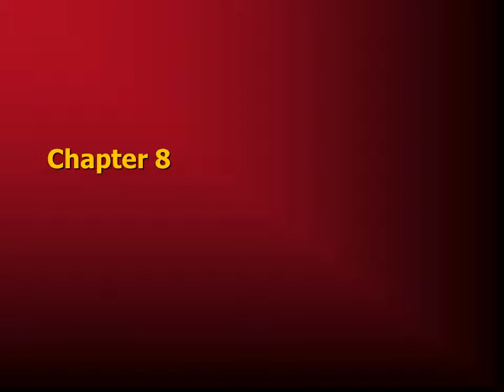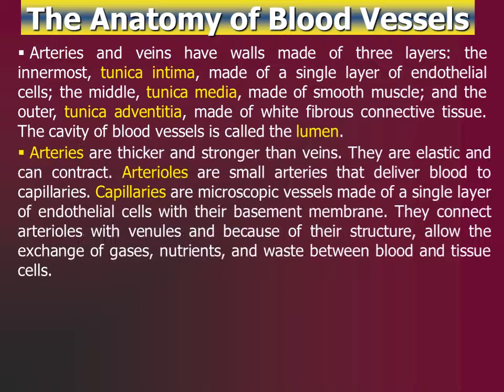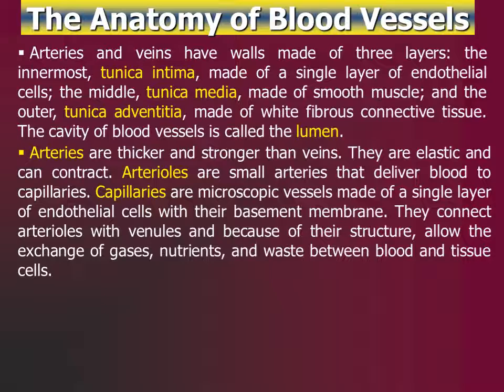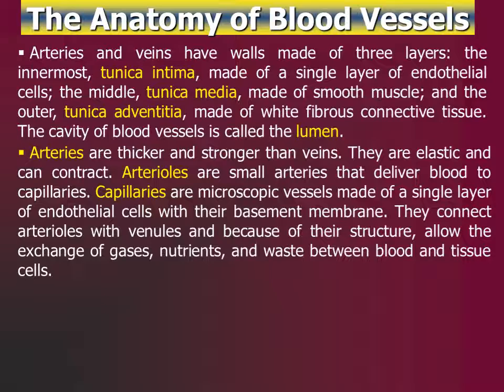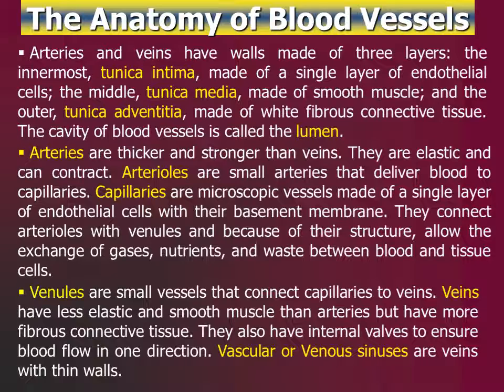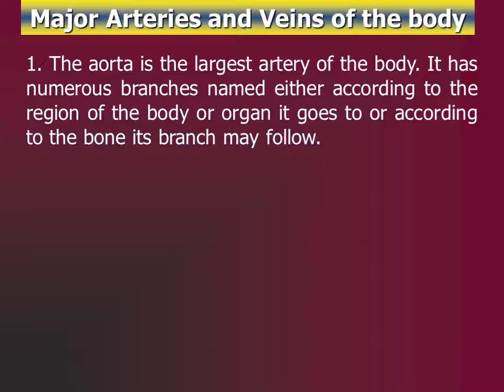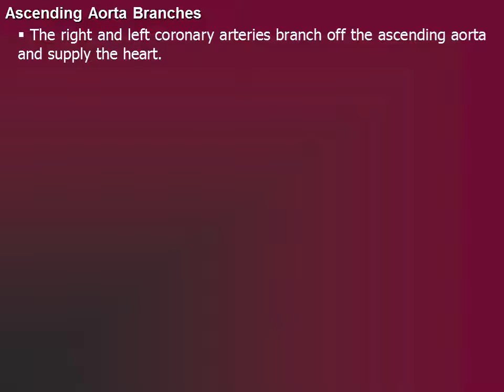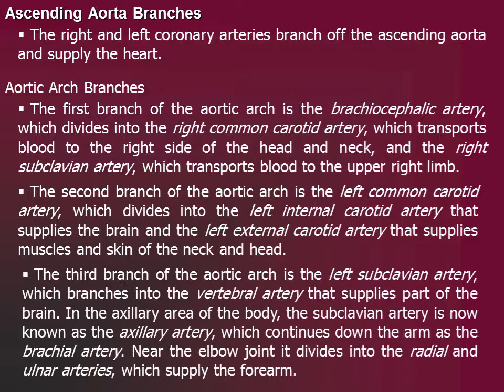Chapter 8 The Cardiovascular System 3/3